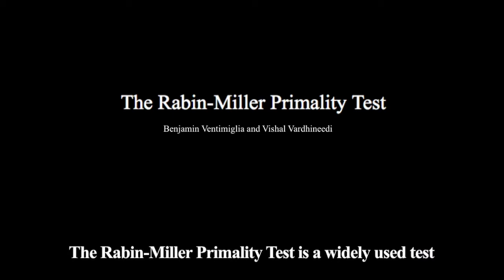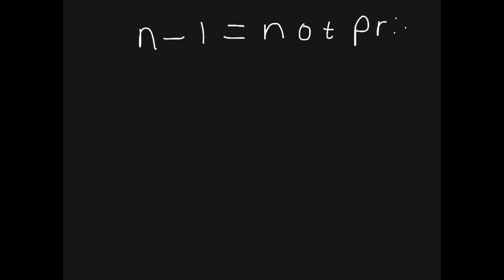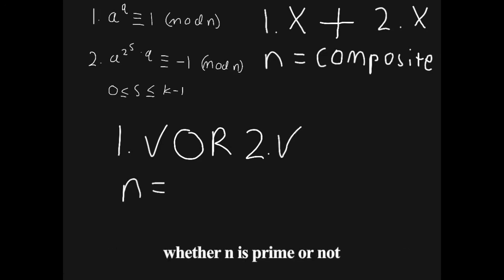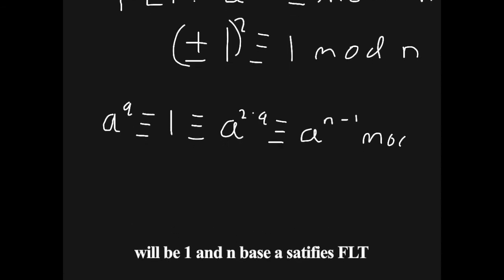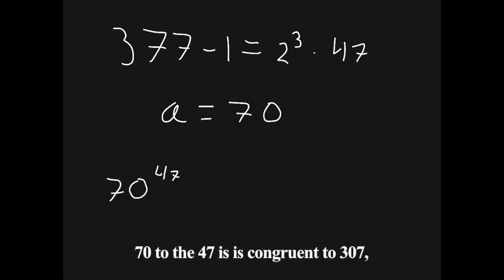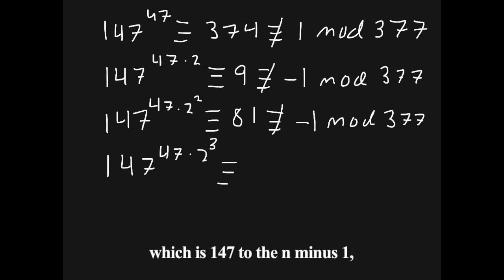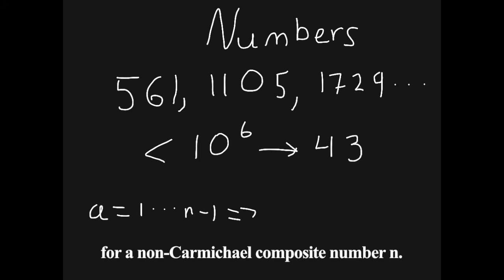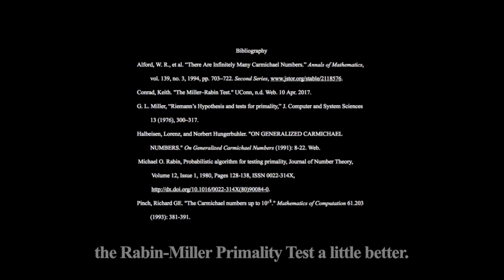The Rabin Miller Primality Test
This video is about the Rabin-Miller Primality Test.